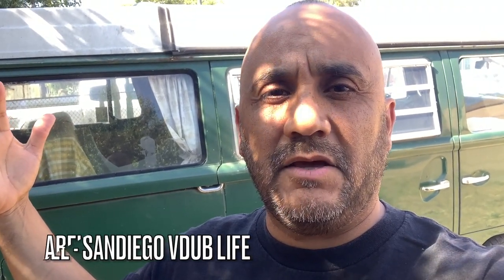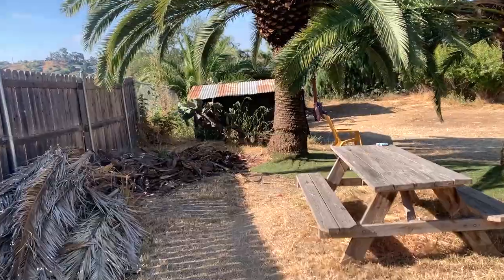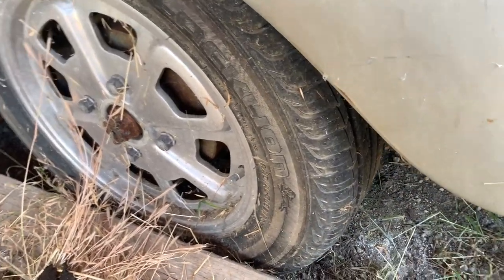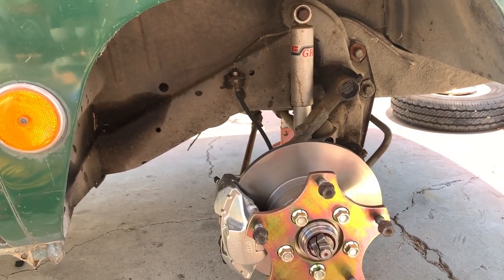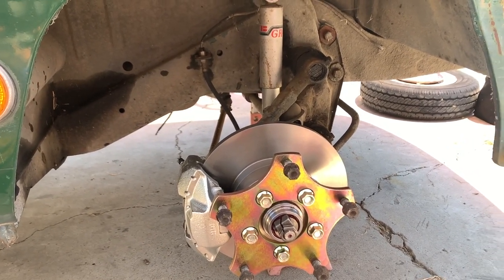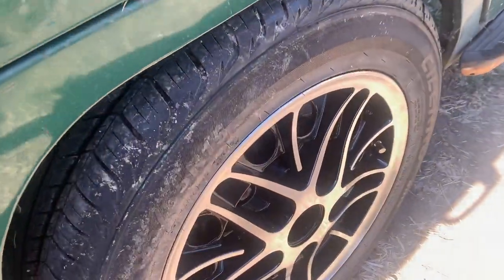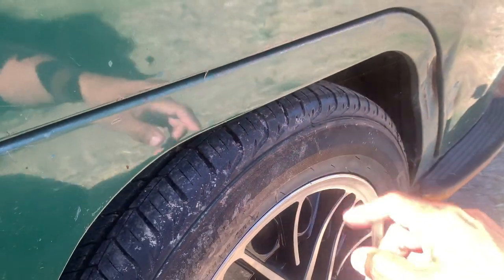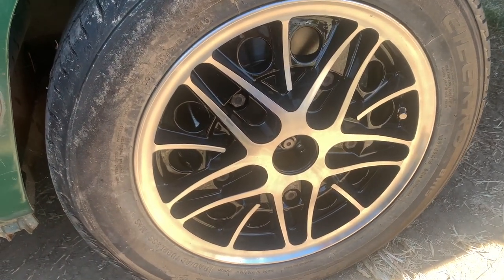Lower Your VW Bay Window Bus | Drop Spindle Part 2 | VW Bus Revival Project | Episode 24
I made a major mistake and now it will cost me at least $1,500 dollars to fix. I should had did more research before buying these rims/wheels.

I'm running 15 inch rims with 185/65 tires, but that doesn't matter because the whole set up sticks out too far. Maybe it would work if I didn't have the wheel adapters.

See my other video where I install the drop spindles and brake components.